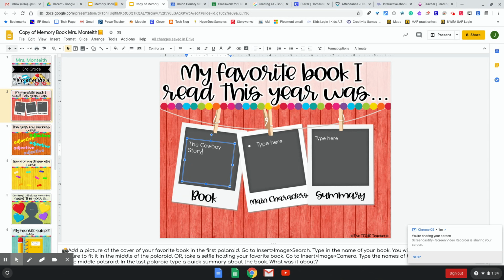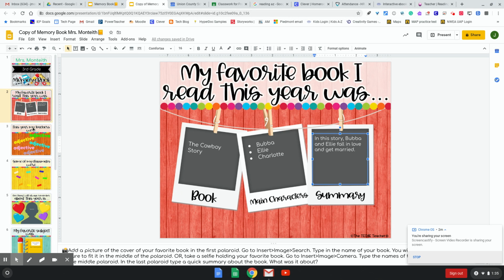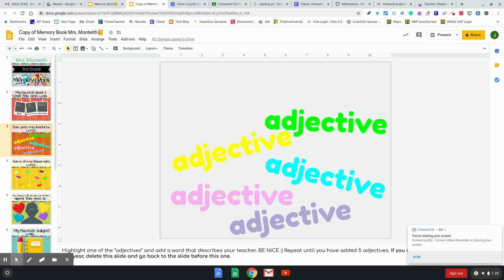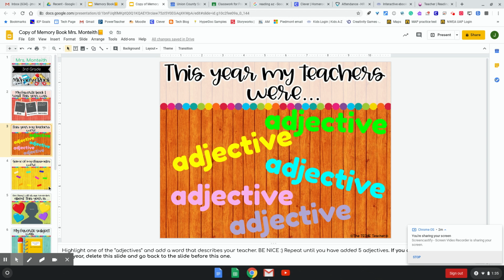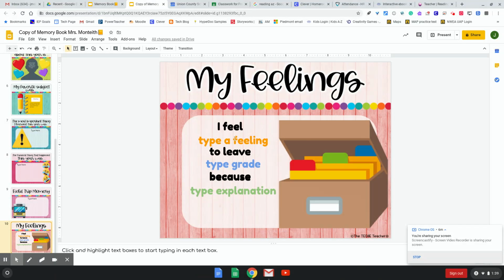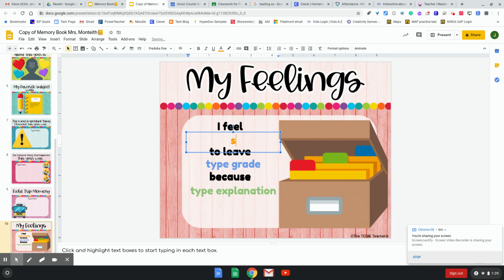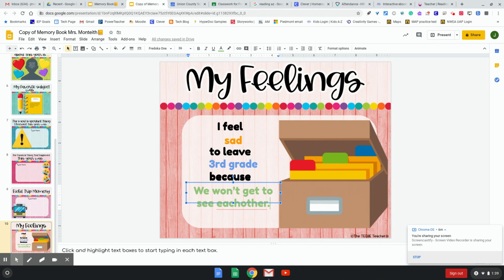Memory Book How To